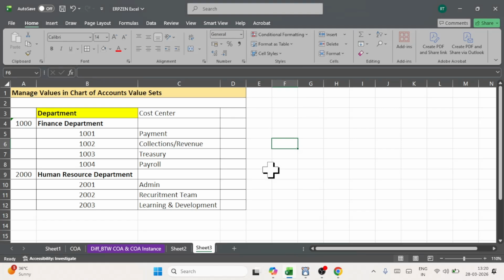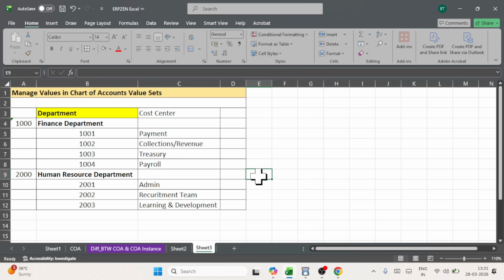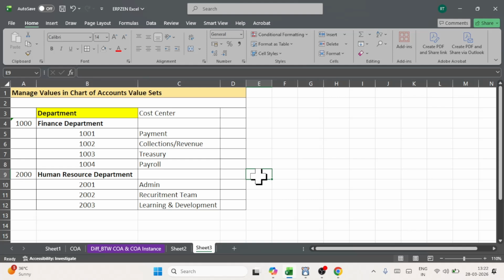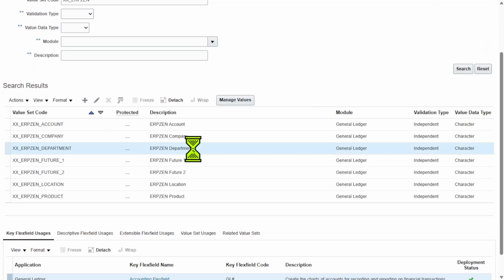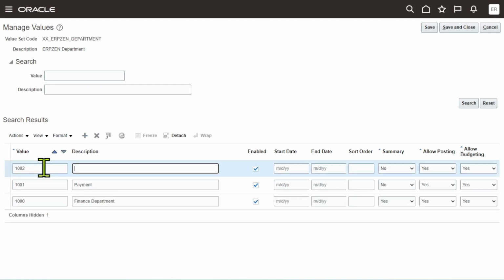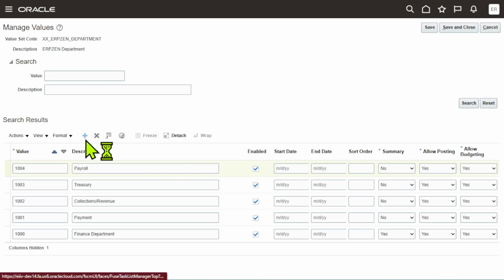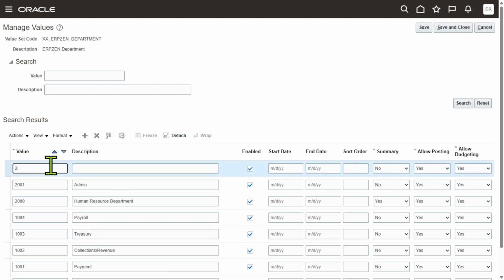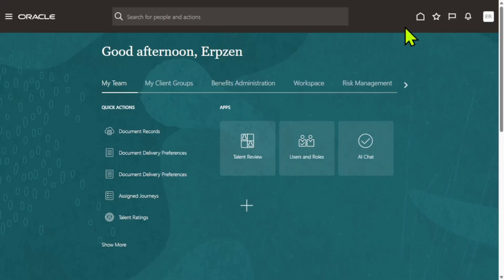18. Creating Department Values in Oracle Fusion | Value Set Setup Simplified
@erpzen 📊🏢 Oracle Fusion ERP Tutorial | 🚀 Step by Step Guide to Creating Department Values in Oracle Fusion
Welcome to ERPZEN 🌟, your trusted learning hub for Oracle Fusion Finance and ERP workflows. In this detailed tutorial, we’ll explore the creation of values in Department Value Set🔑.
You’ll learn:
• 📝 How to define and configure department values in Oracle Fusion
• ⚙️ The role of Department value sets in financial workflows
• 📂 Step by step process to add, validate, and manage department codes
• 🎓 Best practices to ensure accuracy, compliance, and smooth ERP operations
This video is perfect for functional consultants, ERP learners, and finance professionals 💼✅ who want to strengthen their Oracle Fusion skills. Whether you’re a beginner or brushing up on advanced concepts, this guide will help you understand the process clearly and apply it confidently.
By the end of this tutorial, you’ll know how to:
 🔍 Navigate to Manage Value Sets in Oracle Fusion
  🏢 Create a new value set specifically for departments
  📊 Add department codes (Finance, HR, IT, Operations, etc.)
  ✅ Validate and enable values for consistent financial reporting